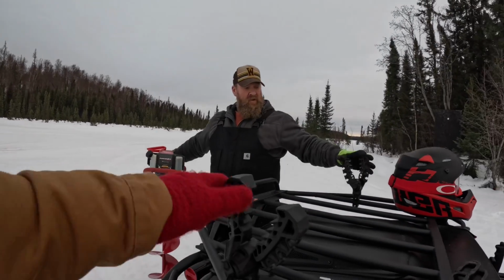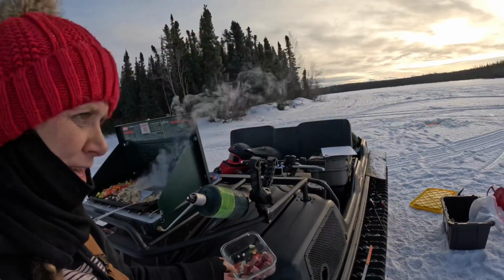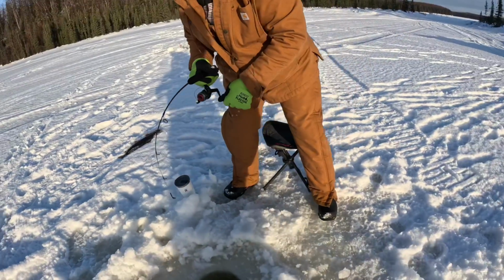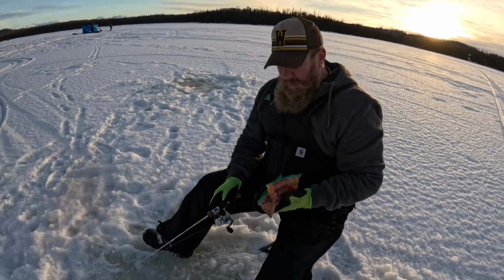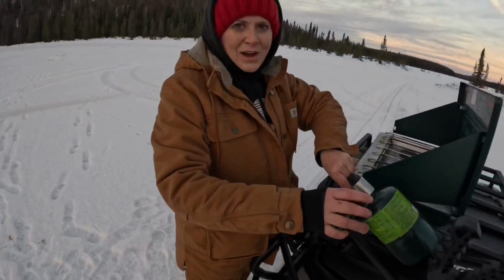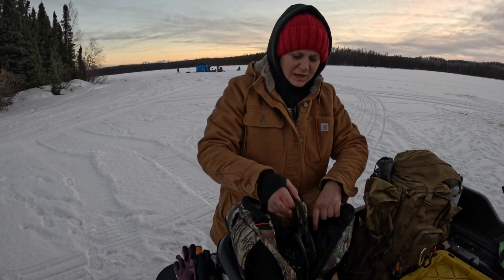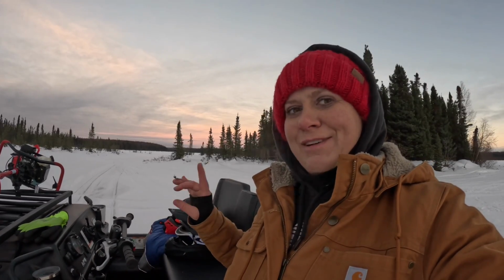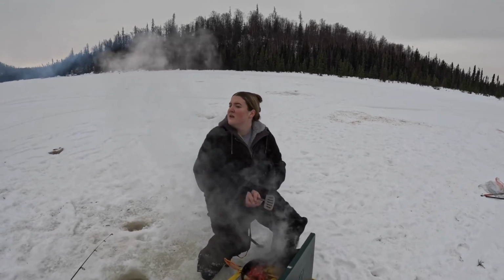Pike Fishing in Remote Alaska | Day in the life Vlog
Welcome to a beautiful winter day in south central Alaska. Aaron and I spent the weekend Ice fishing.

How do we even start to thank you!

SHIPPING ADDRESS:
to 4074 S CountryDr. Suite B # 879244 Wasilla AK 99687